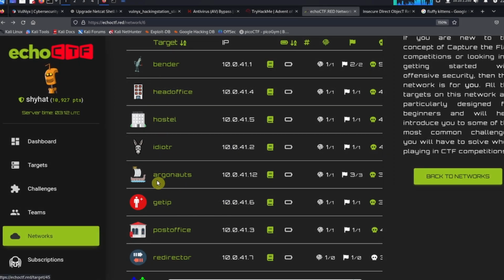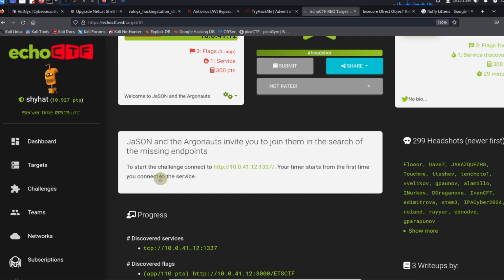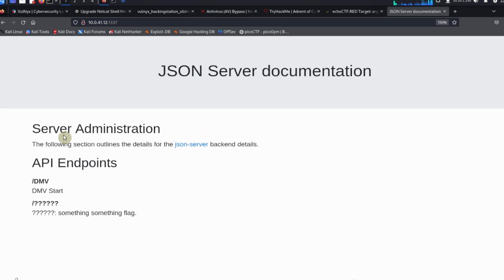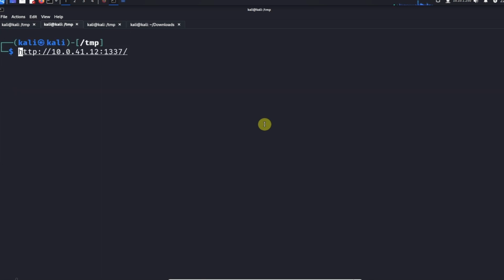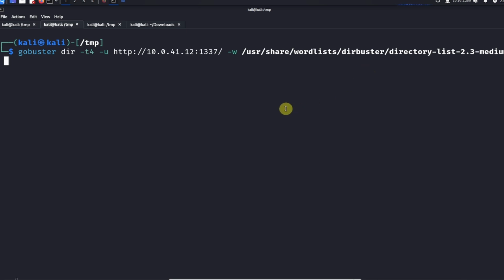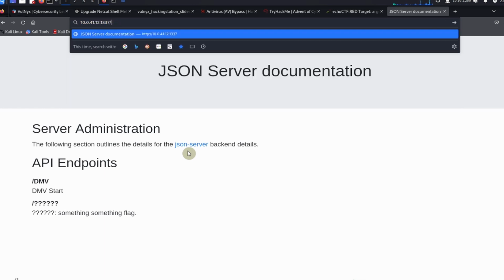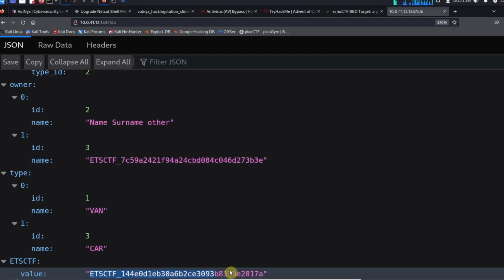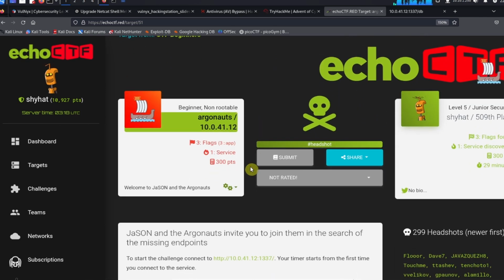EchoCTF - CTF Beginners Network - Argonauts - Web Hacking - API Endpoint Fuzzing